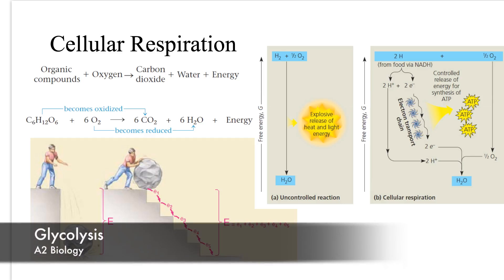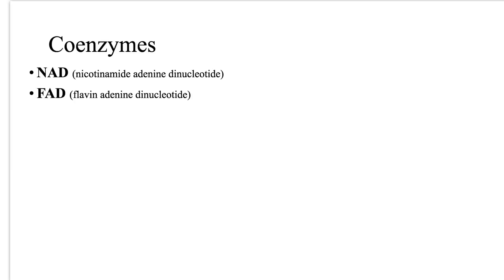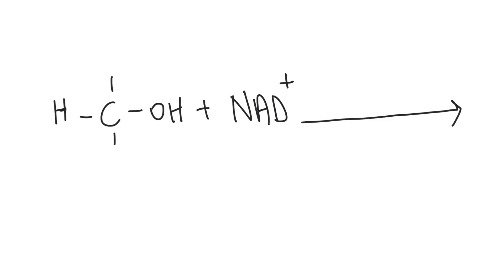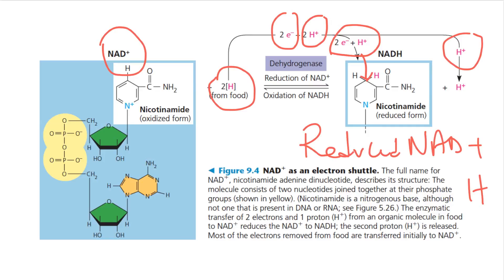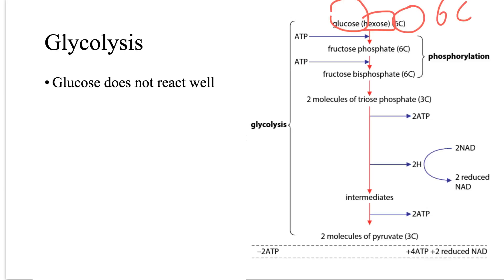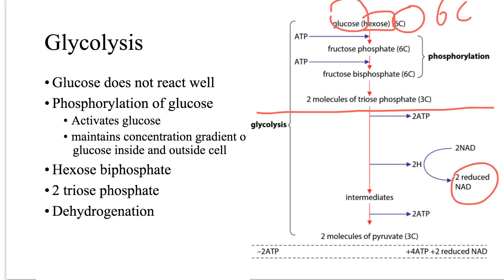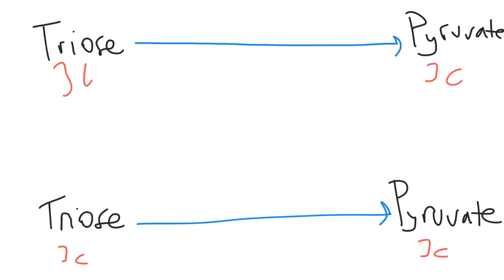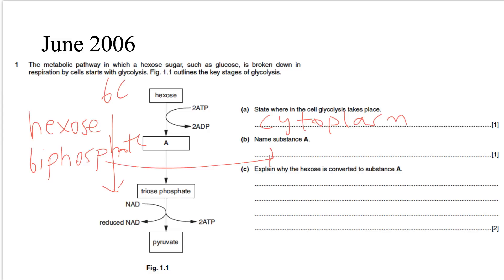A Level Biology: Glycolysis